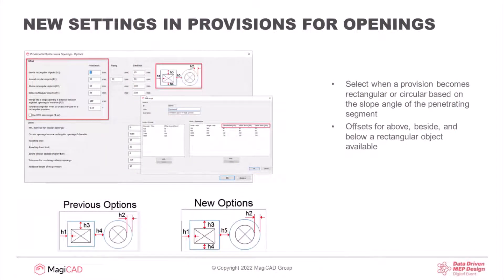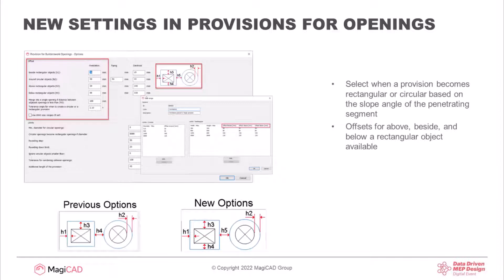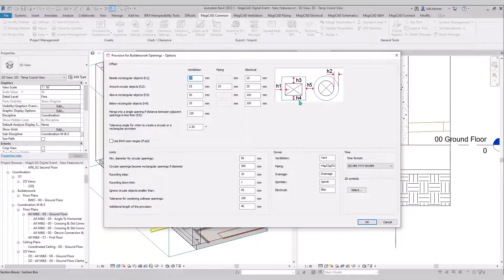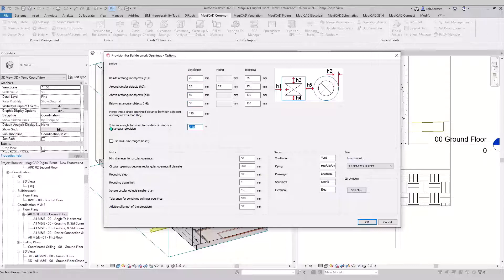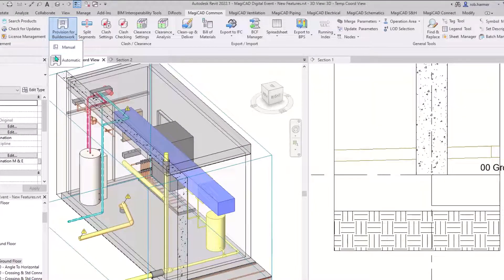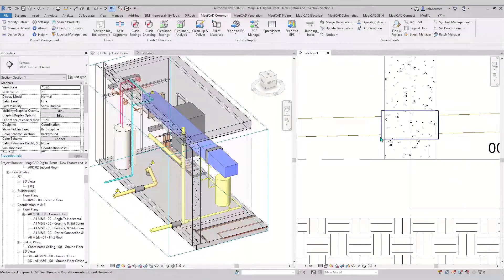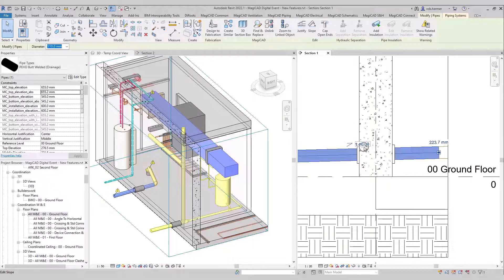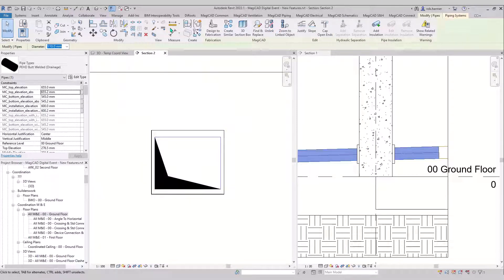MagiCAD for Revit – New settings added to the Builderswork Provisions (Common Tools)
New settings for Builderswork Provisions

Multiple new settings have been added to the Provision for Builderswork Openings tool. You can now select when a provision becomes rectangular, or circular based on the angle of the penetrating segment. The tool also allows for different offsets to be defined above, beside, and below a rectangular object. These new settings are also accounted for when working with objects with offset size ranges.